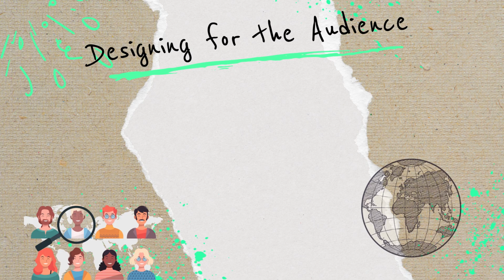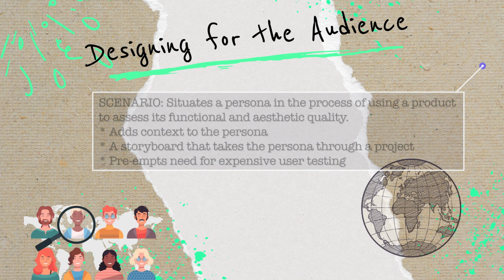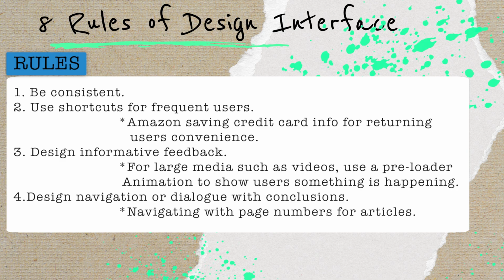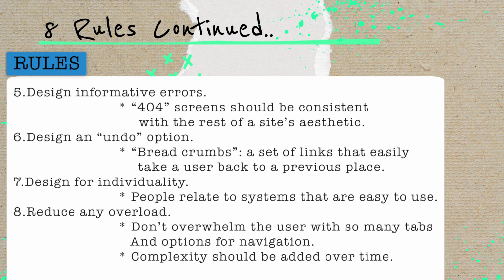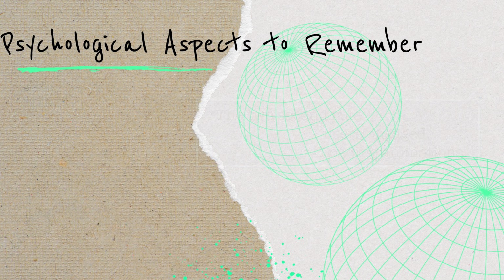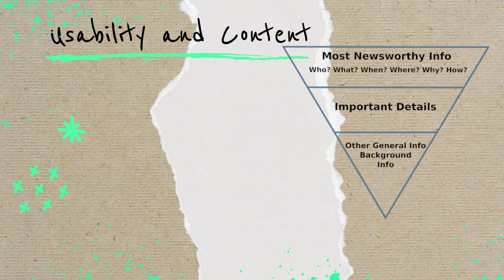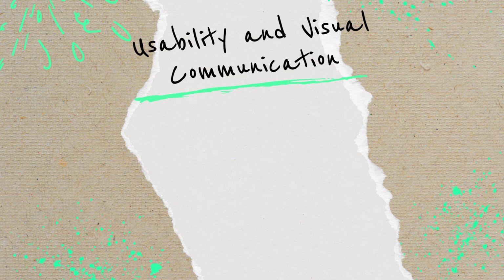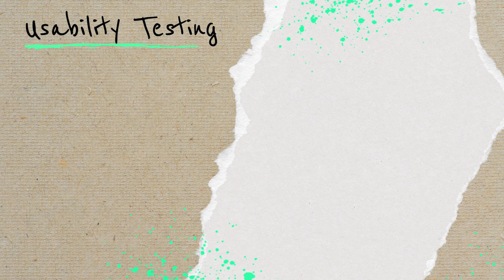CH 4 Presentation